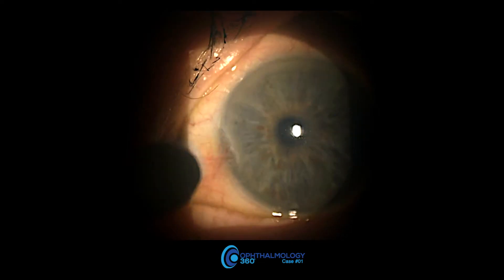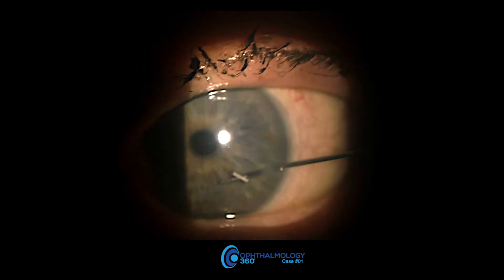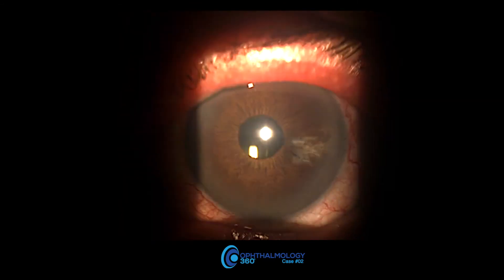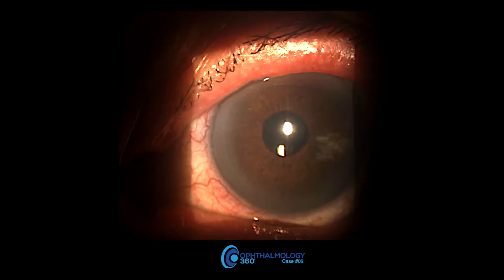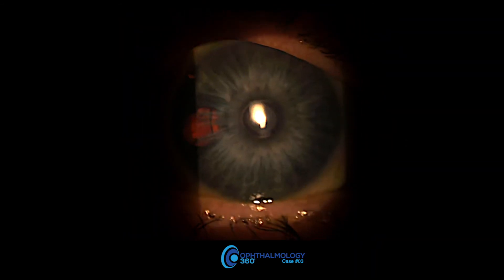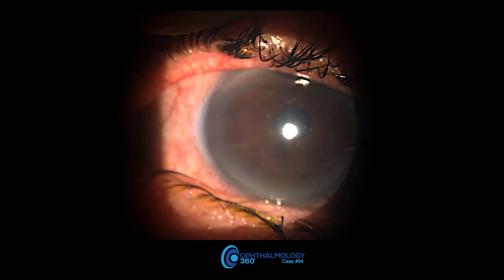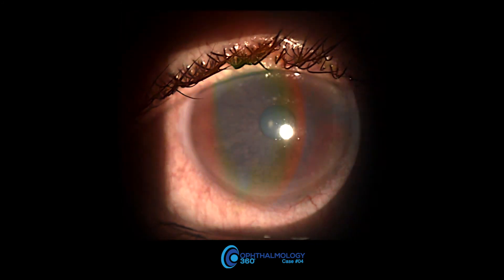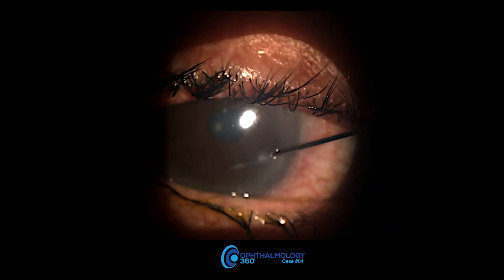Watch implant of DURYSTA™ for patients with high eye pressure caused by glaucoma (cases 1 - 4).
ABOUT DURYSTA™
DURYSTA™ helps to lower eye pressure in patients with open angle glaucoma or high eye pressure (ocular hypertension)
DURYSTA™ is a tiny, dissolvable implant your eye doctor places in your eye
As DURYSTA™ dissolves, it automatically releases medicine to help reduce high pressure inside your eye

Dr. Matthew Marano
Offices in Livingston, Newark and Denville NJ
Marano Eye Care is a full-service trio of eye doctor clinics located in northern New Jersey. For decades, Dr. Matthew Marano and his dedicated team have been treating patients for all ocular medical conditions that require the steady hand of an experienced optometrist or ophthalmologist near you.

Ophthalmology 360® provides timely and relevant summaries of important studies, critical presentations from the top eye care meetings in the world, and best practices from the country’s best ophthalmic surgeons. It also keeps clinicians abreast of the latest and most important practice management, marketing, political, and patient education developments that impact their specialty.